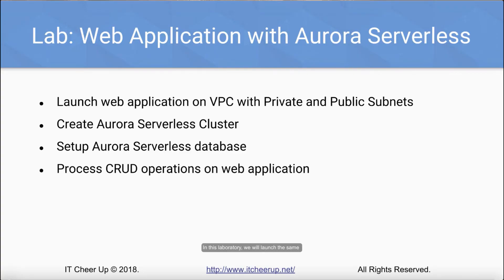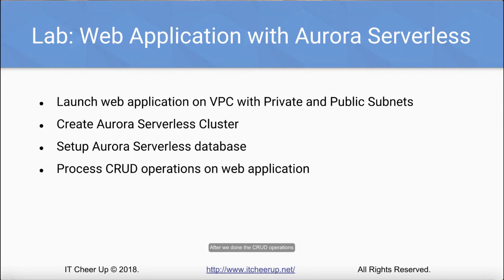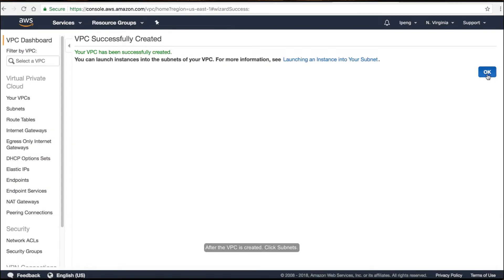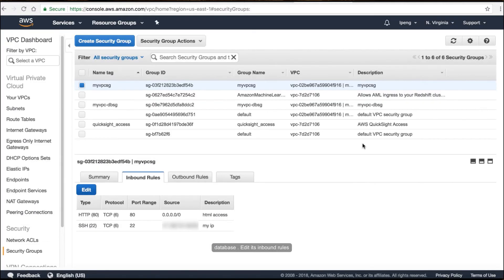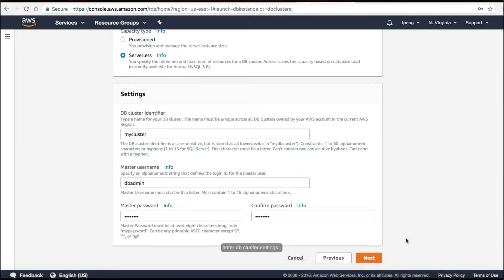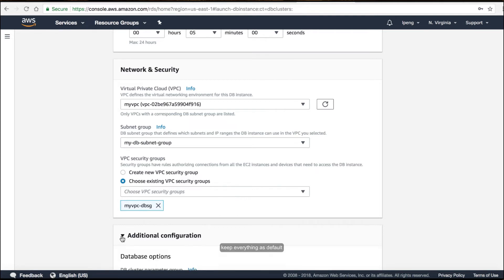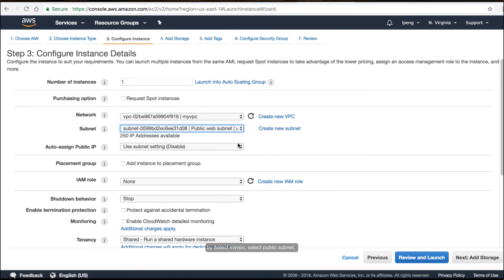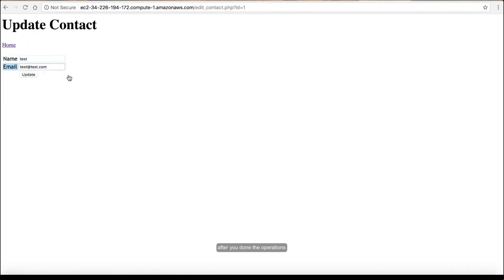Web Application with Aurora Serverless Cluster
Please enroll in "Hands-on with AWS RDS" for more details.